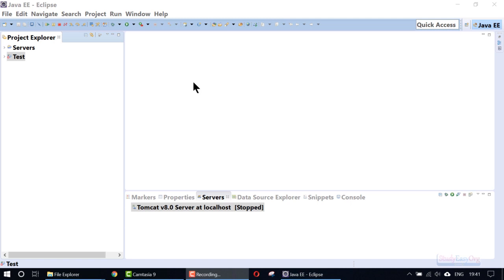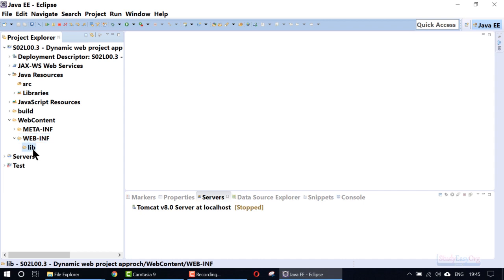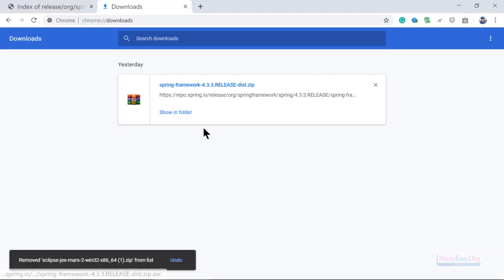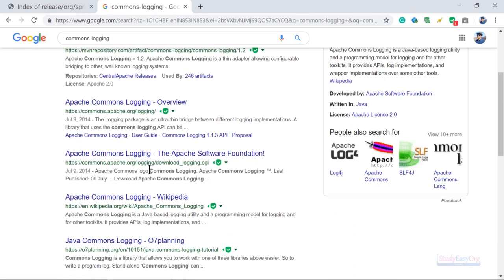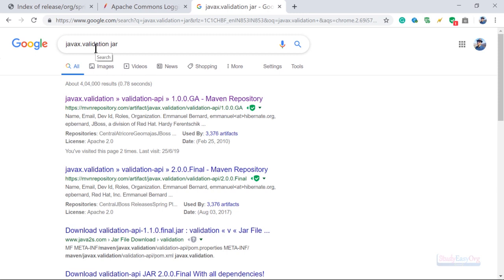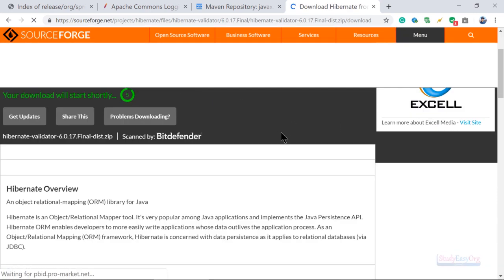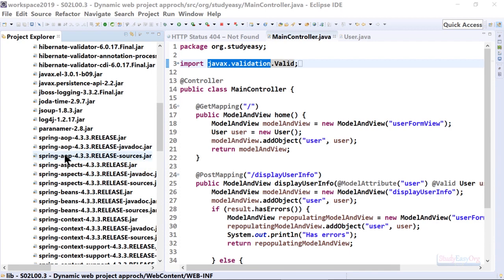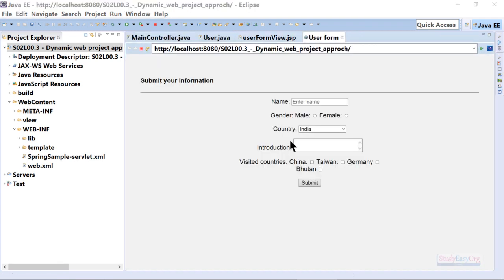358 Dynamic web project approach ( Please SUBSCRIBE Our Channel )